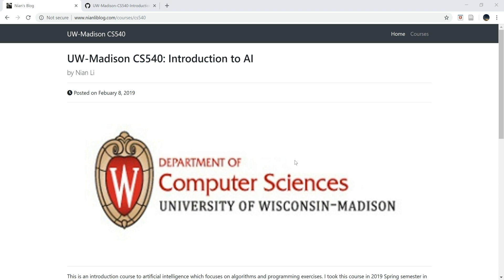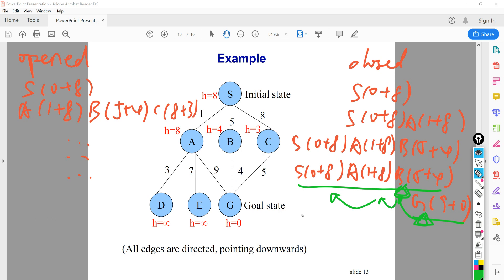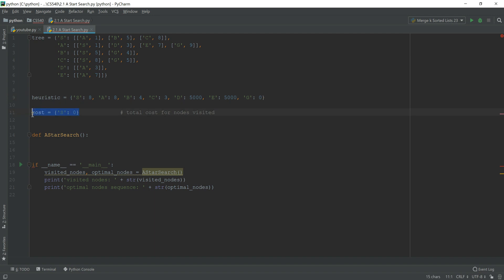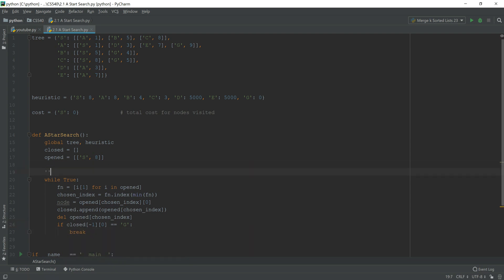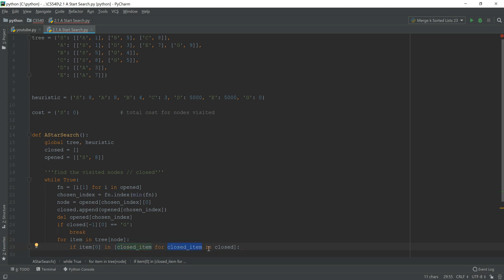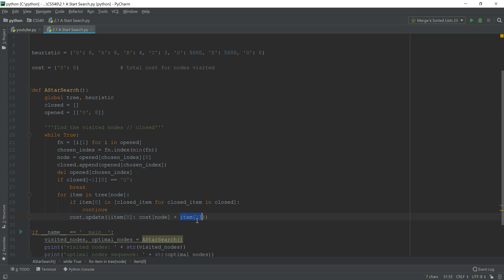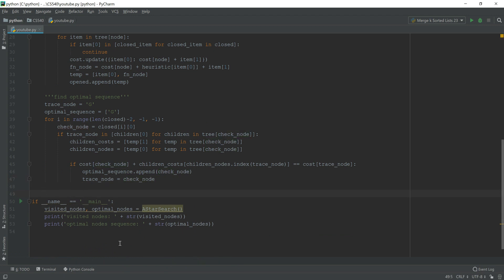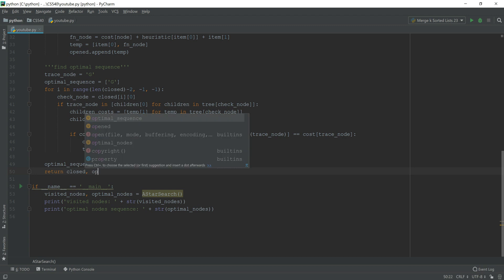CS540 L3 Python: A Star Search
Use python to implement A Star Search to output both optimal path and visited nodes of graph.